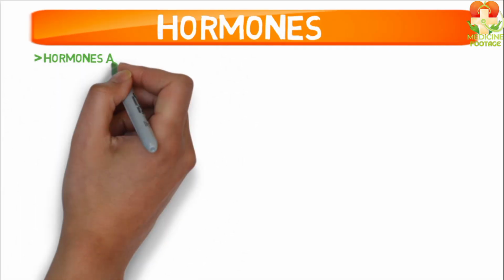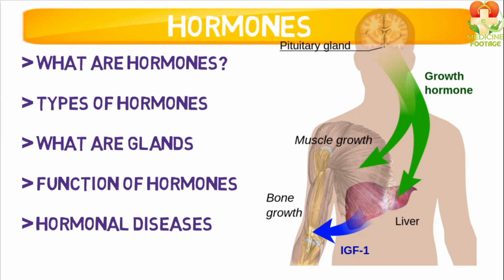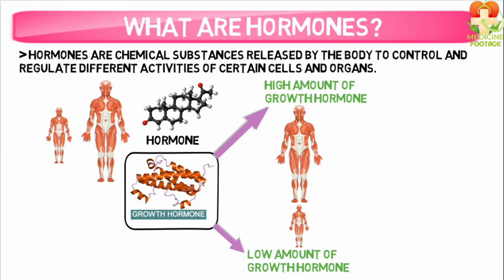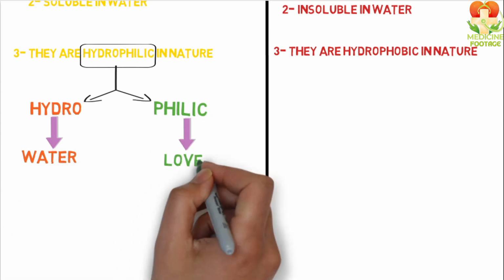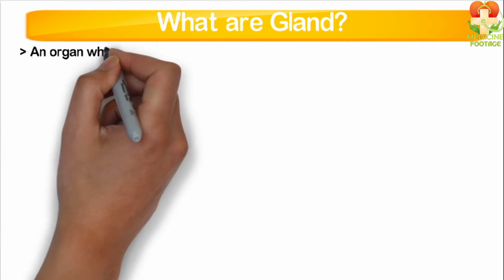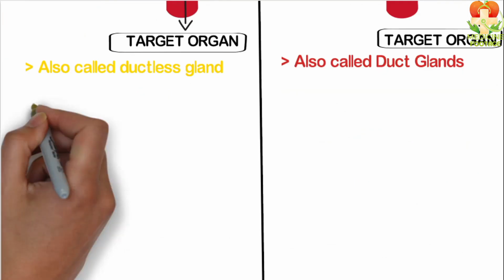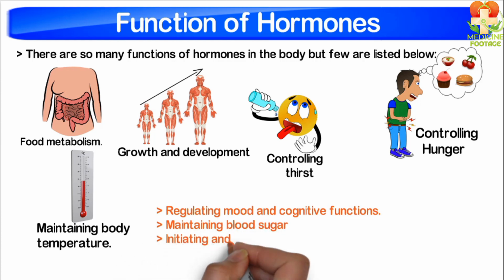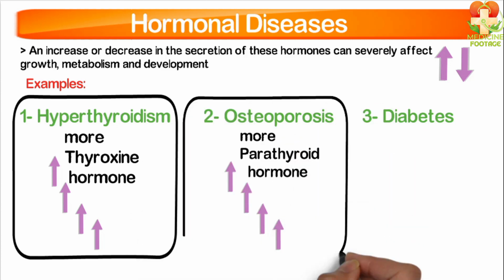Understanding Hormones | Functions, Types & How They Affect Your Body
In this video, we will explore hormones, the chemical messengers that regulate almost every function in your body. You'll learn about different types of hormones, their roles in growth, metabolism, mood, and reproduction, and how the endocrine system controls hormone production. We’ll also discuss common hormonal imbalances, their effects on health, and natural ways to maintain hormonal balance.
What you'll learn in this video:
What hormones are and how they work in the body
The major glands of the endocrine system and their functions
Key hormones like insulin, adrenaline, estrogen, testosterone, and thyroid hormones
How hormones control metabolism, mood, and reproductive health
Common hormonal imbalances and their symptoms
Tips to maintain hormonal balance for a healthy life
If you're curious about how hormones influence your body and well-being, this video is for you!